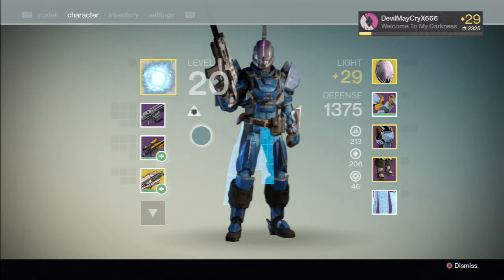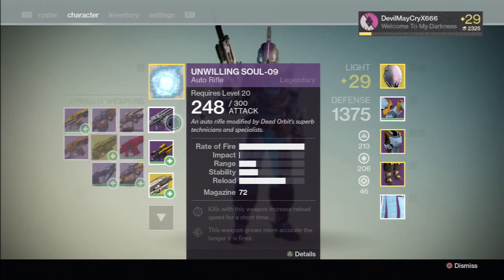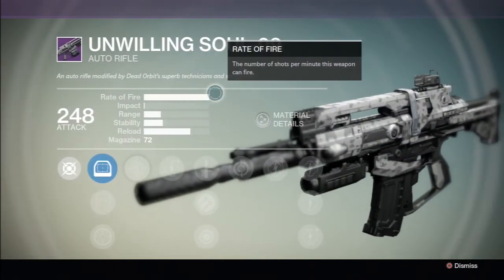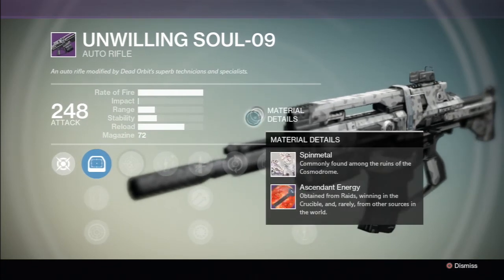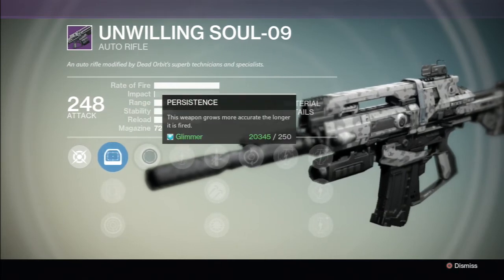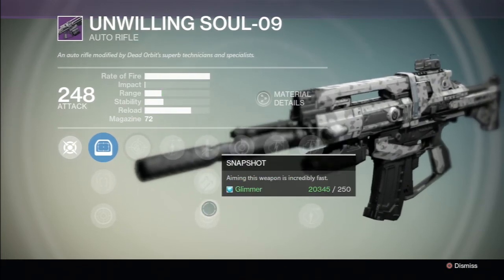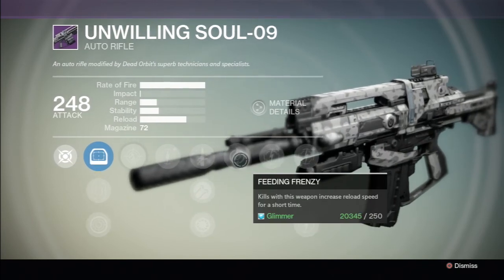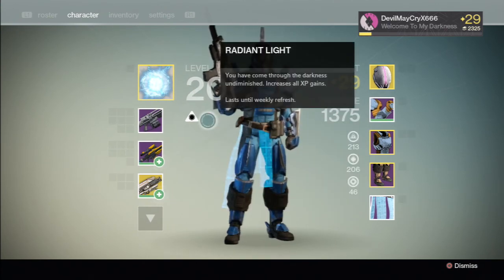Destiny Legendary Weapon Unwilling Soul-09 Auto Rifle KG